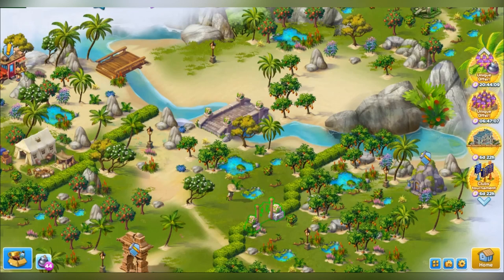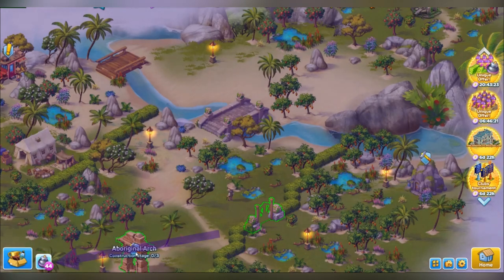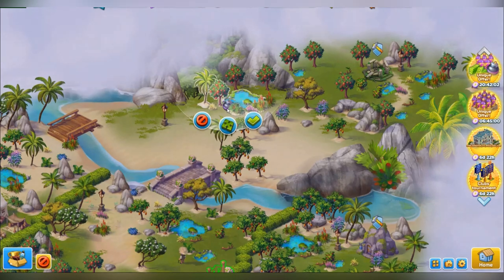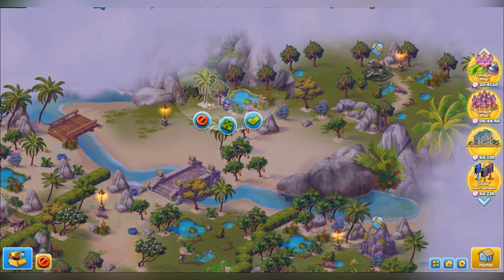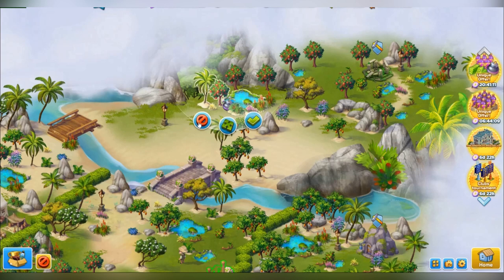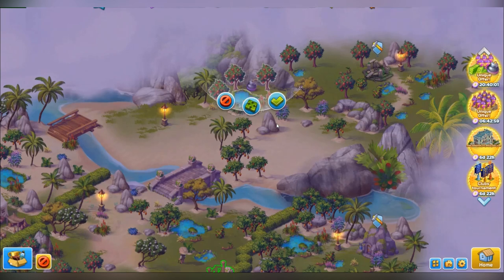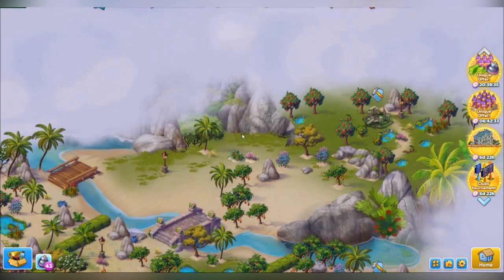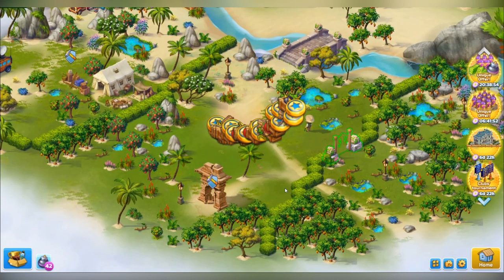HINTS&TIPS: HOW TO USE EXPEDITION BOMBS 👍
This video describes different ways of using expedition bombs.

Like♥ the video so that we keep creating cool teasers and tutorials😊